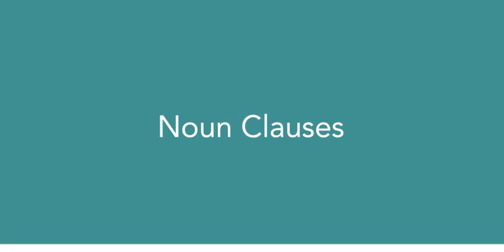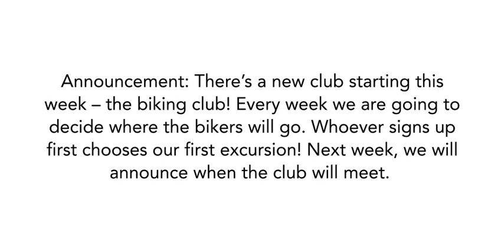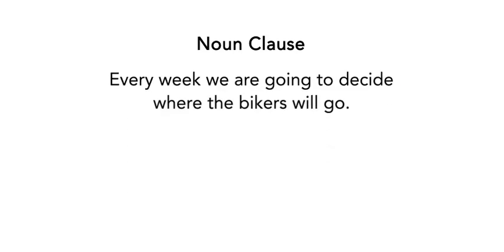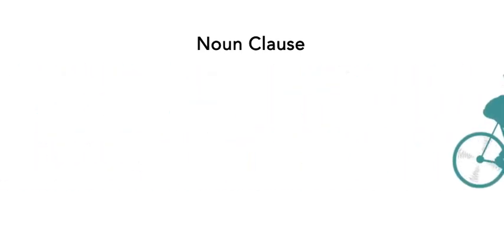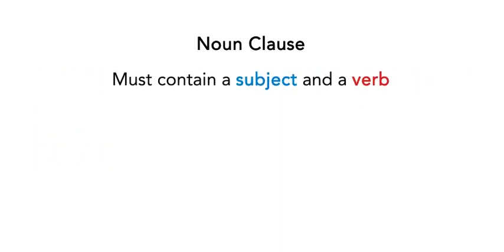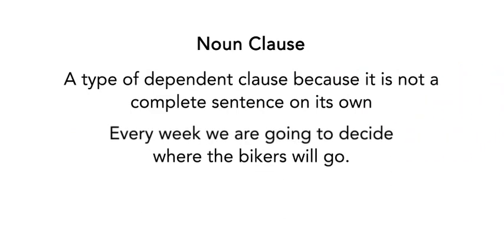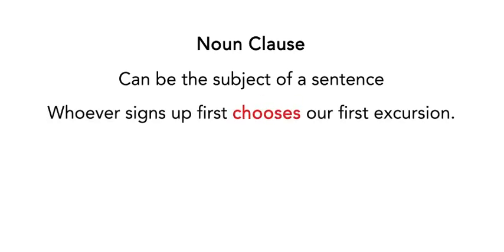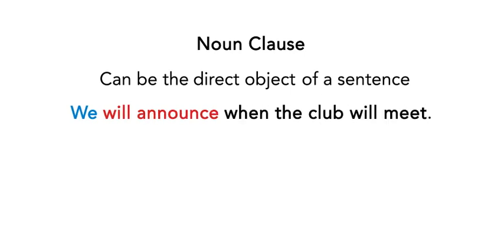Learn Noun Clauses | Integra Software Services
This video teaches Noun clauses via examples.

This is a product of Integra Software Services Pvt. Ltd., a digital publishing and content transformation enterprise based in Pondicherry, India.